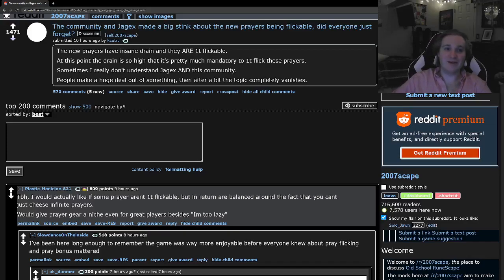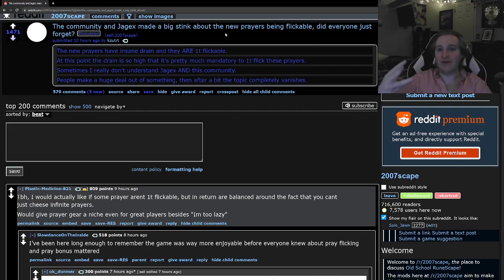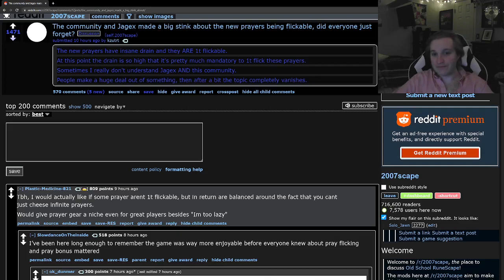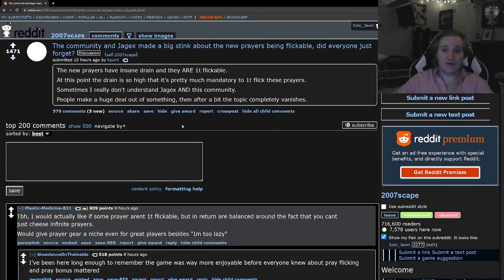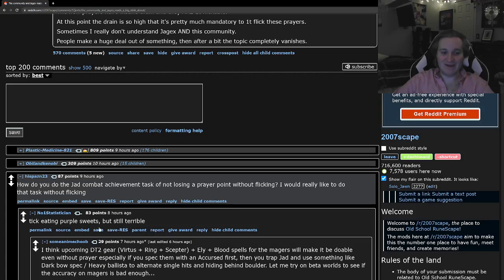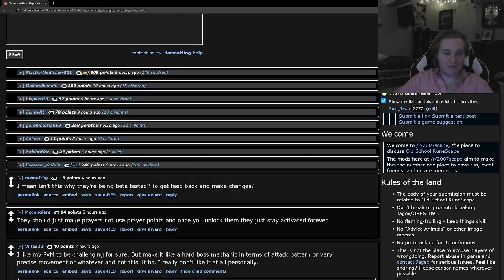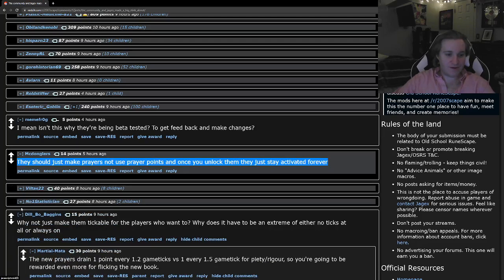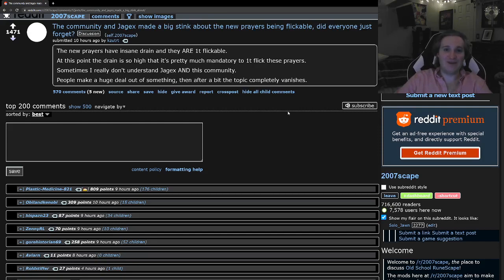My thoughts on 1 tick flicking, curses, and skill expression.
Hey guys. If you're interested in solo CoX coaching and raising money for a good cause please send me an inquiry at I am now matching all donations up to $120! My charity of choice is Child's Play Charity.